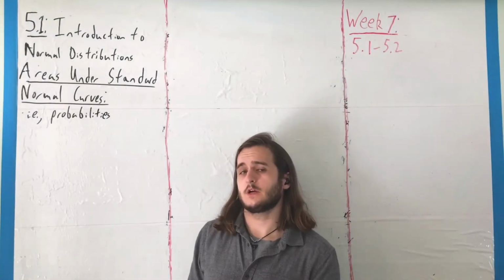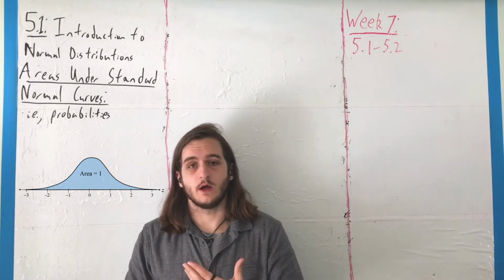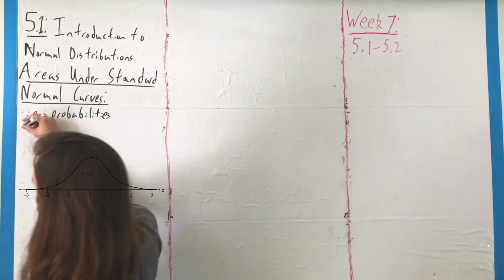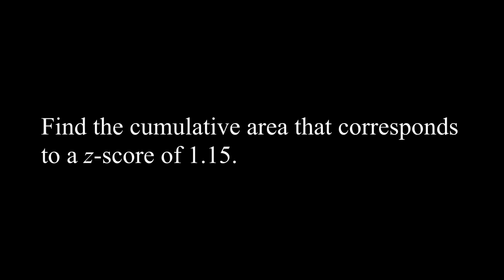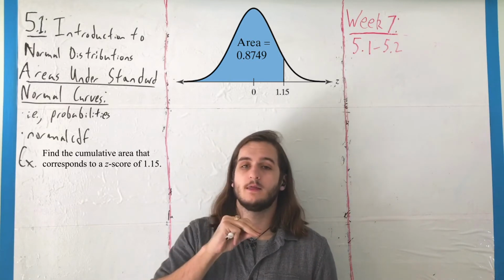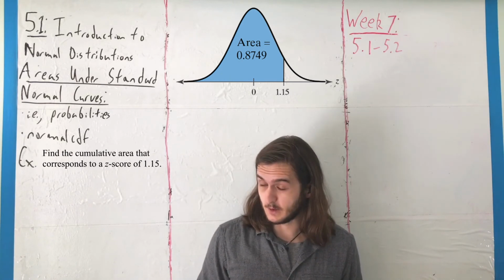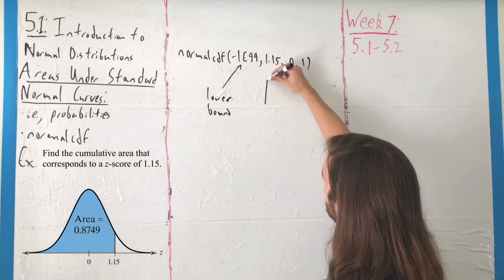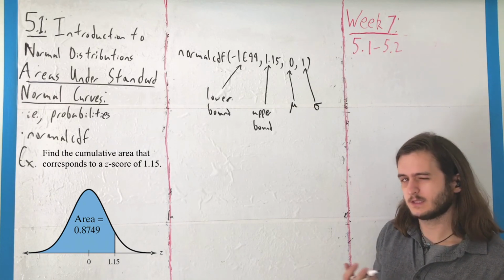5.1: Area Under the Standard Normal Curve